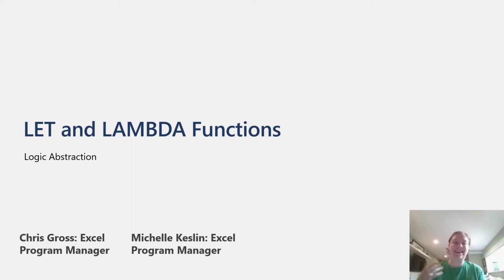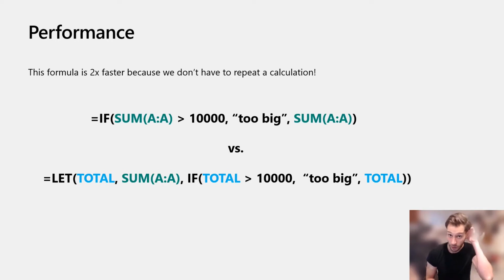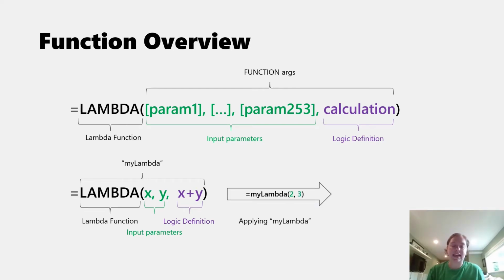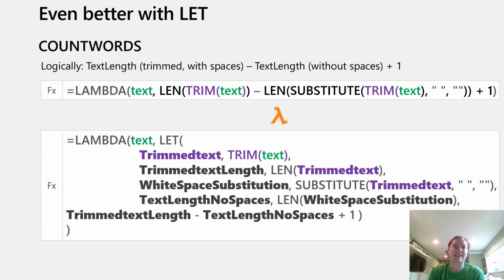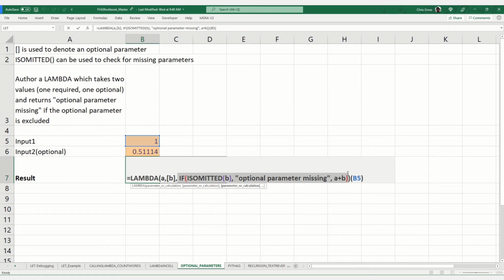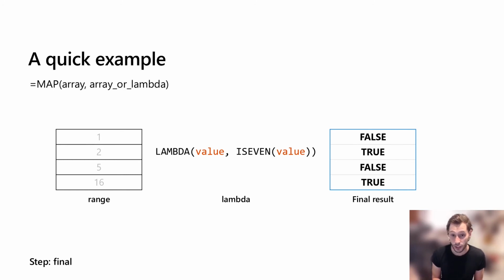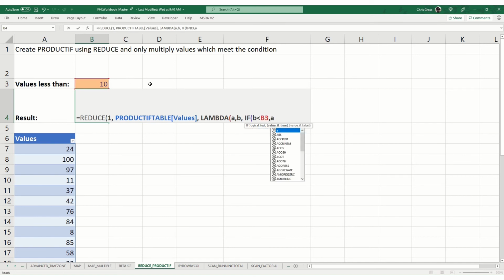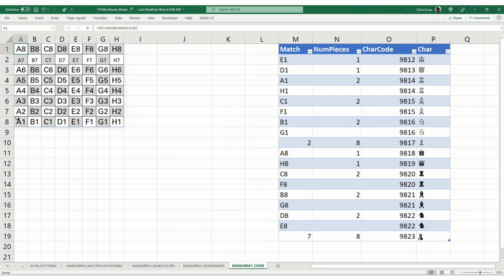30 - What's New with LAMBDA and LET - Michelle Keslin and Chris Gross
This session will cover the latest happenings and examples with the LAMBDA and LET functions, including the new lambda helper functions.